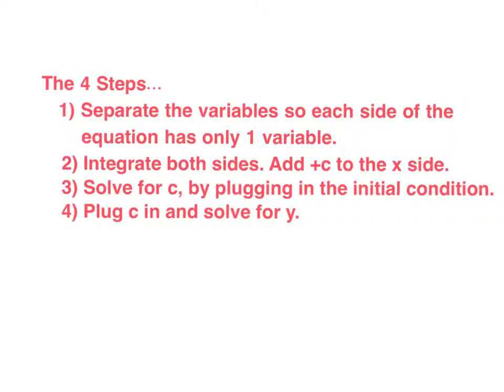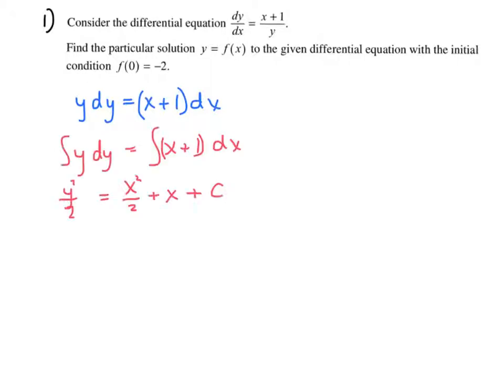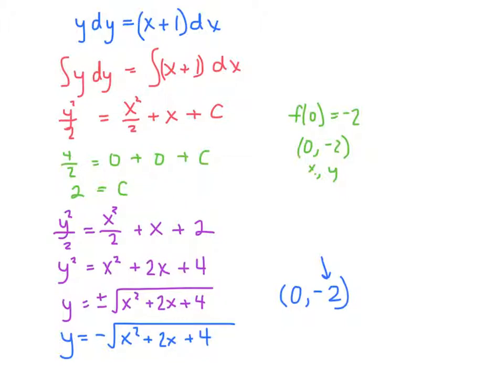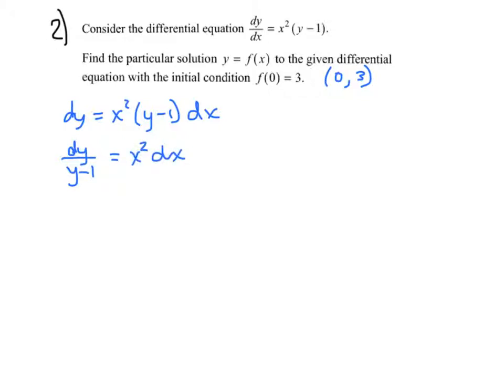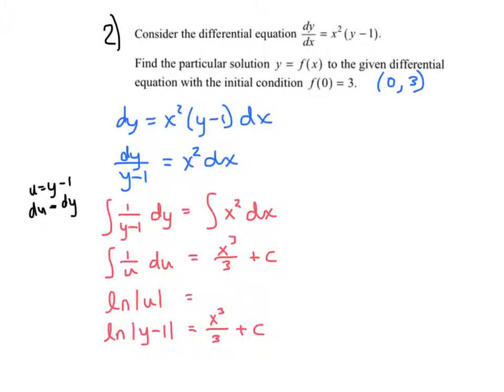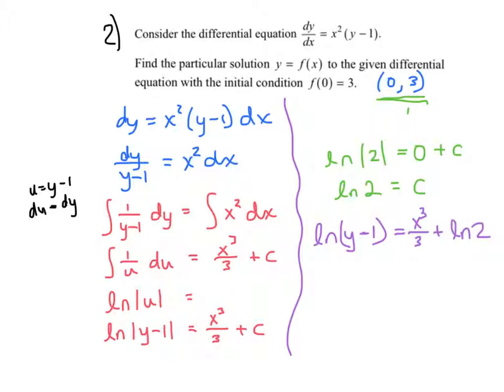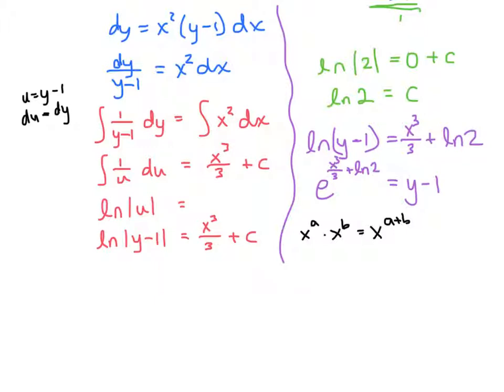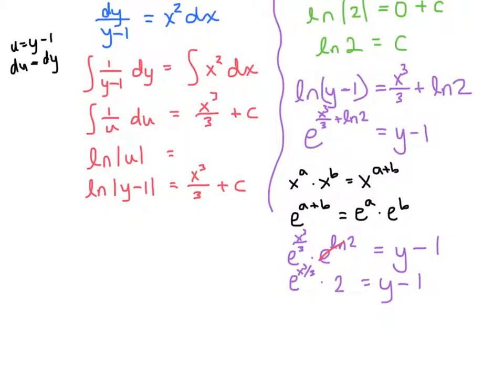58 Separable Differential Eq day 2